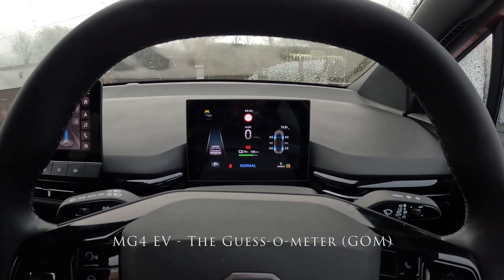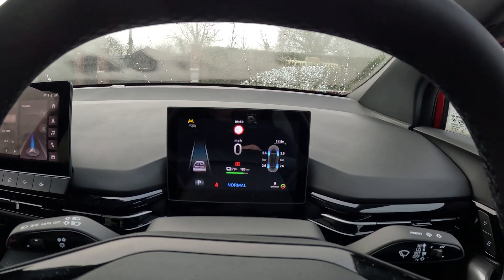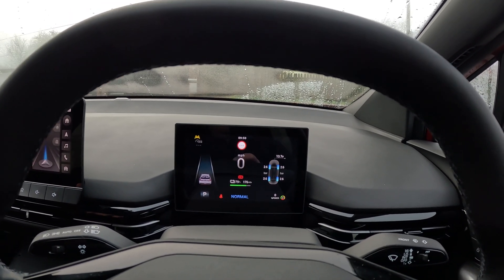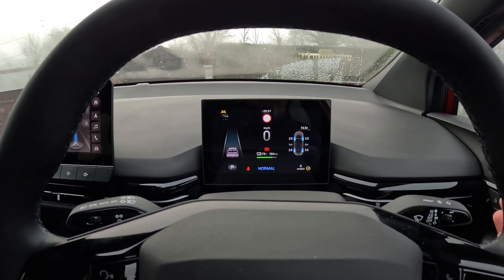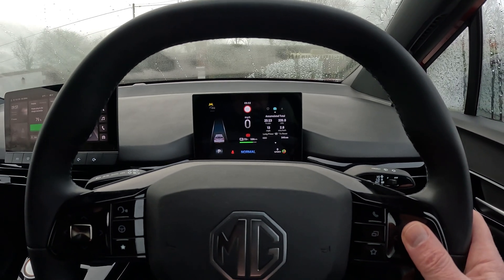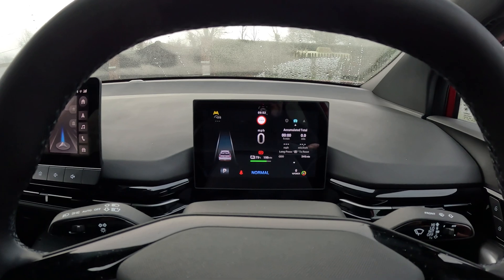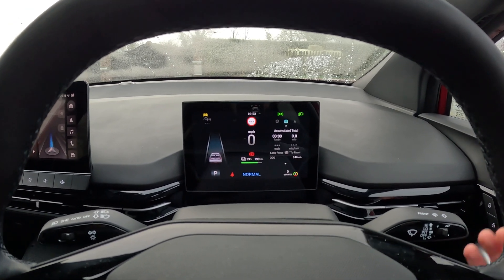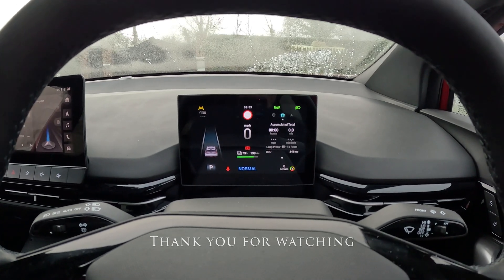MG4 EV The Guess-o-meter, GOM range remaining display - how it works, how to reset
Most electric cars have a so called Guessometer, sometimes referred to as the GOM, which displays the remaining range in the battery as a guess based on the remaining percentage and current and past driving conditions, plus any other loads on the car like heating, wipers etc.

Often on a long journey, the remaining range will actually increase as the car and battery warm up and therefore efficiency increases

Remember, batteries don't store miles, they store energy as electric charge which can be measured as a percentage fairly accurately.

Here we see how to reset the MG4 guess o meter to the factory average of 3.7 miles per KWh.